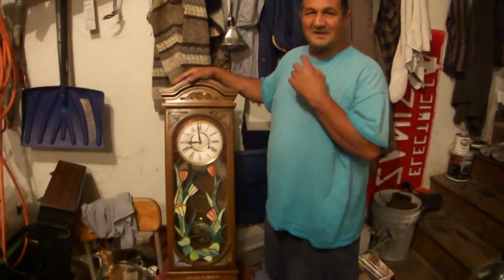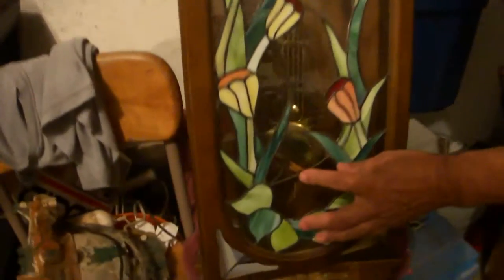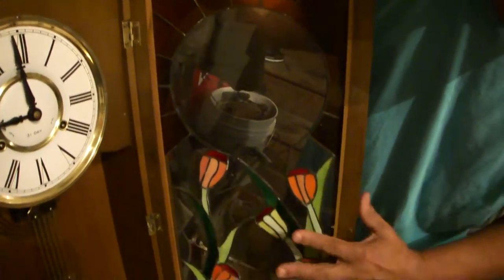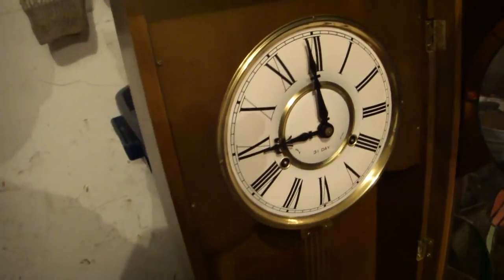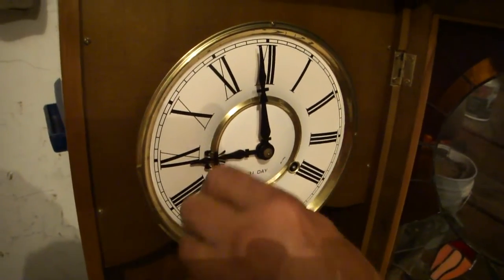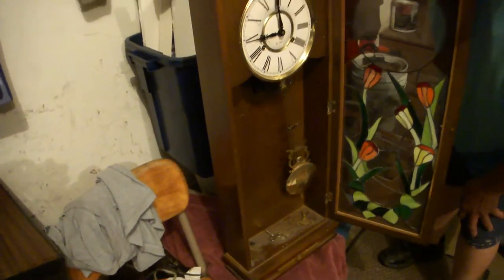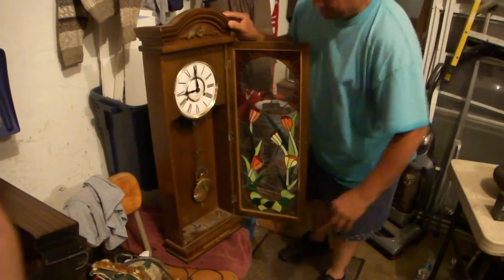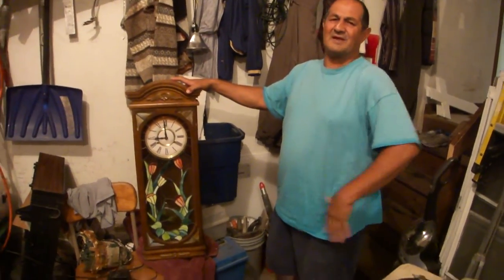Trash Picked Wind Up Clock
Trash Picked 31 Day Wind Up Clock